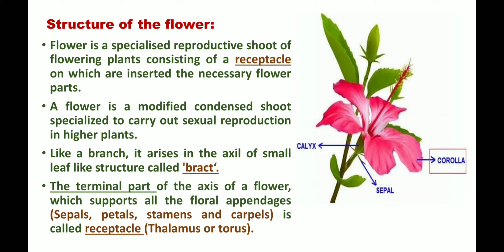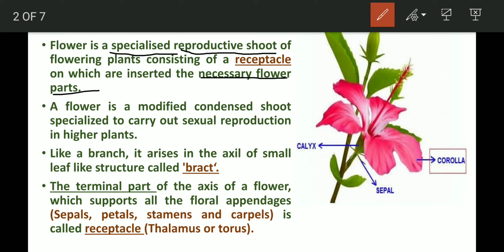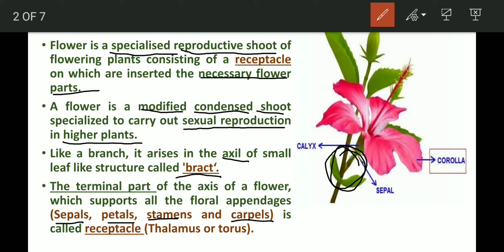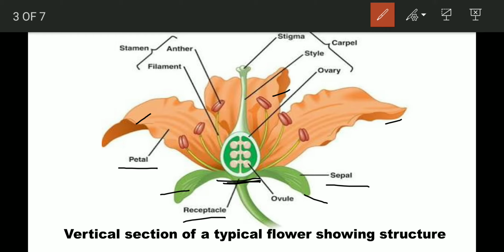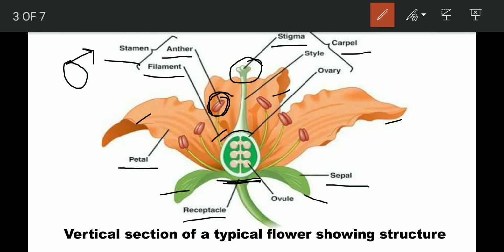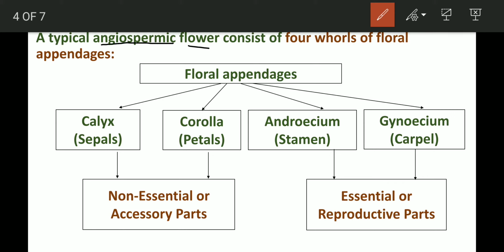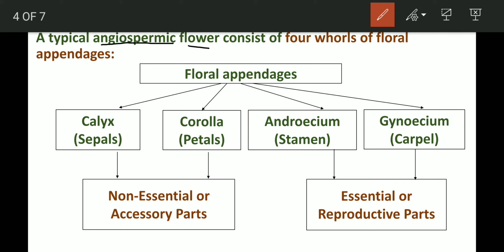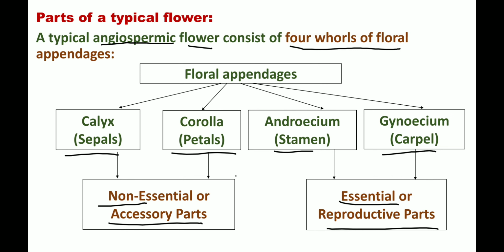CBSE Class-12 Biology (Flower-The site of Reproduction)